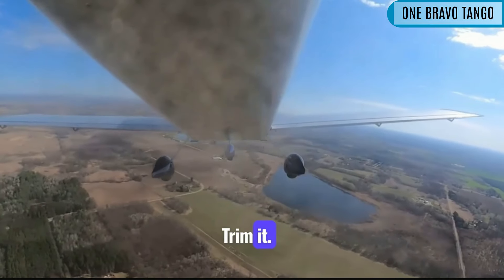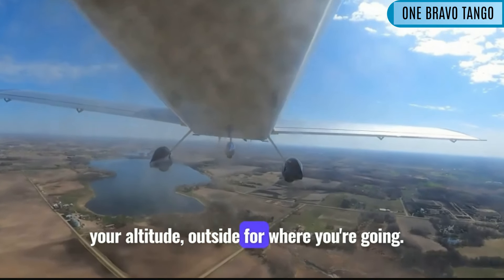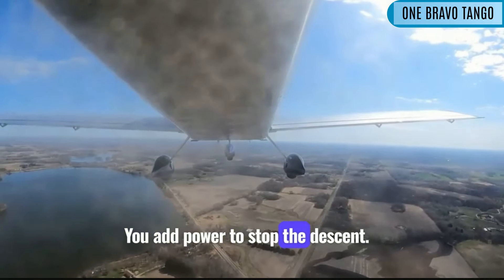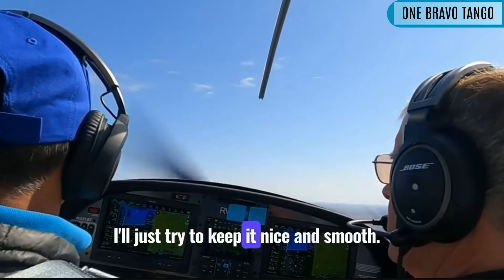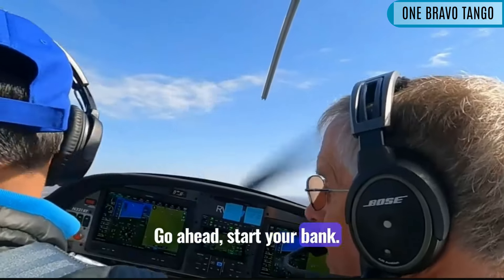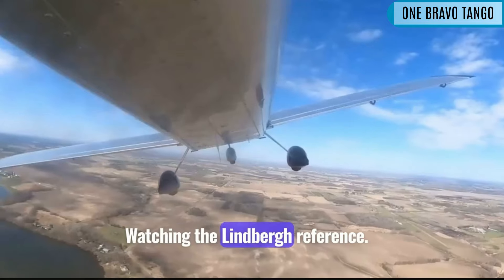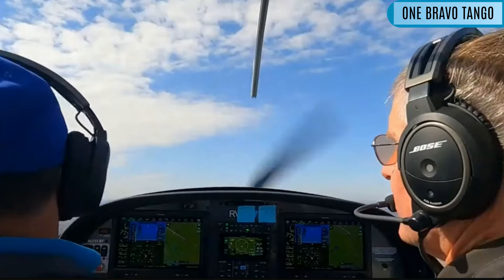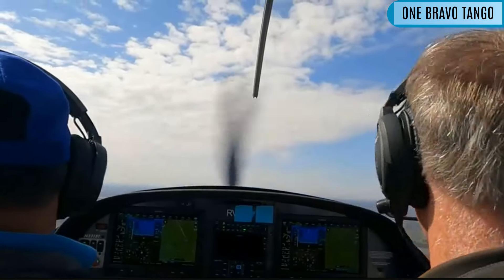Flying: Student pilot playfully mocks the instructor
This aviation video is from Episode 04 - Student Pilot with Instructor. They were practicing slow flight and approach stall while airborne. The instructor advised the student to watch the speed and the nose. As part of relaxation, the student pilot started playfully mocking the instructor, adding a touch of fun to their time flying in the air.